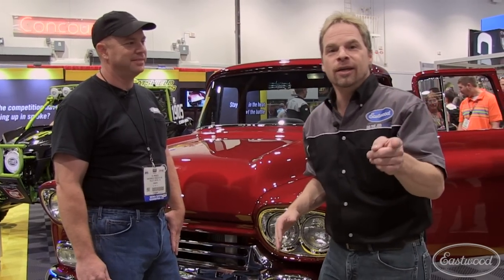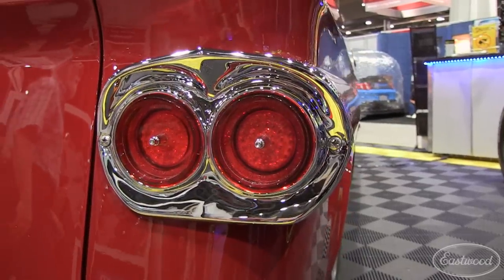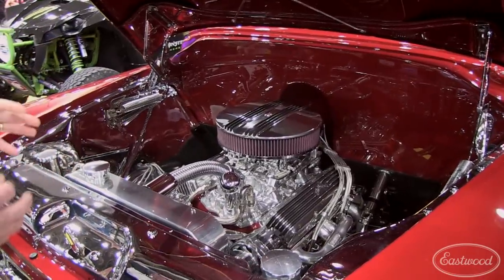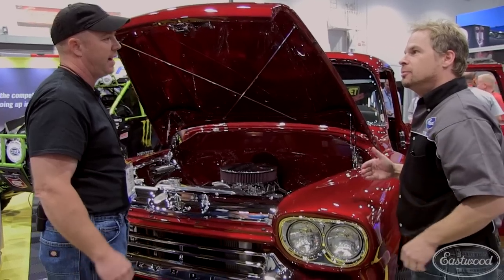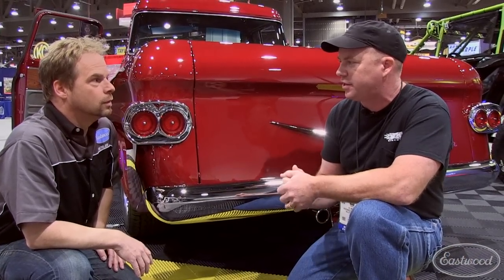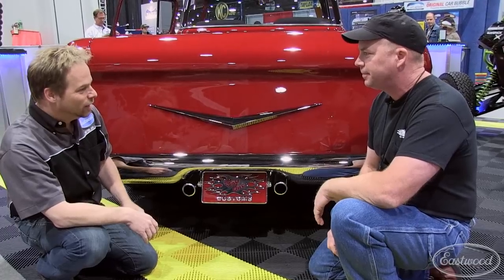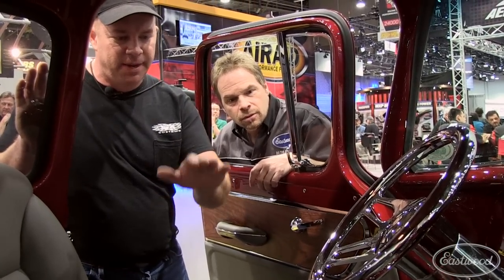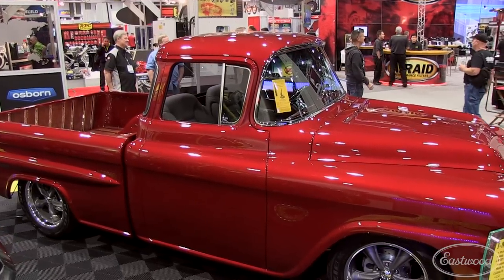Amazing 1958 Chevy Cameo Concept Pickup Truck at SEMA from TC Penick & Eastwood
From Bare Metal to Clear Coat, TC Penick's amazing 1958 Cameo Concept Pickuo Truck featured a slew of Eastwood products and was one of the most popular vehicles at SEMA 2013 in Las Vegas

From Bare Metal to Clear Coat, TC Penick's amazing 1958 Cameo Concept Pickup Truck featured a slew of Eastwood products and was one of the most popular vehicles at SEMA 2013 in Las Vegas.  Check out this video where Kevin Tetz talks to TC Penick of Bay One Customs about this awesome truck and the 5,000 man hours it took to complete!  130 hours designing one taillight!

This Concept Cameo Truck features Eastwood's Vino Rojo Candeez Paint topped with their European Urethane Clear as well as many other products like the Tunnel Ram Gray and Rat Rod Satin Black Paints, brake forming pliers, brake flaring tool, Contour Polyester Primer, Contour Premium Body Filler, Contour Glazing Puttym 2K Underhood Black Paint, Undercoating, Seam Sealer,  and Epoxy Primer.

Eastwood - everything you need to do the job right.  Are You an Eastwood Guy?